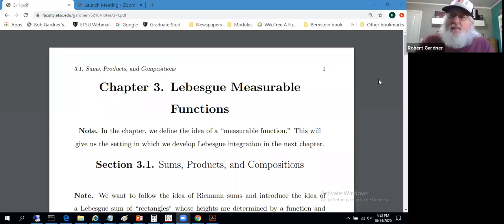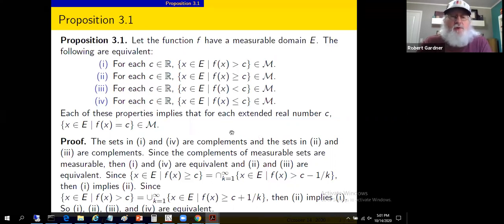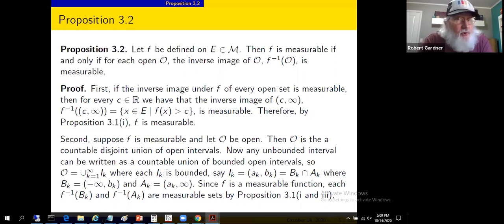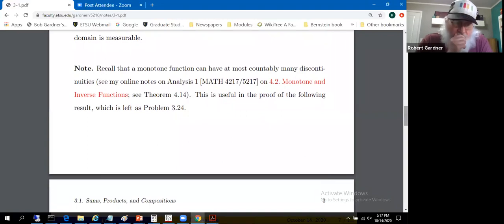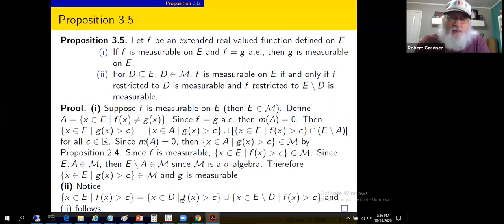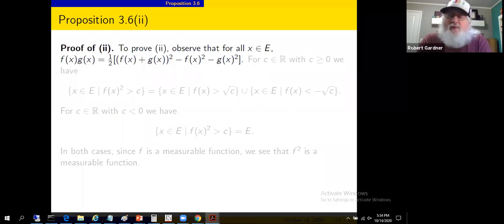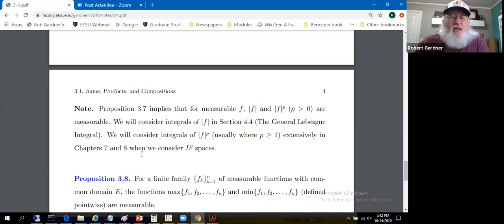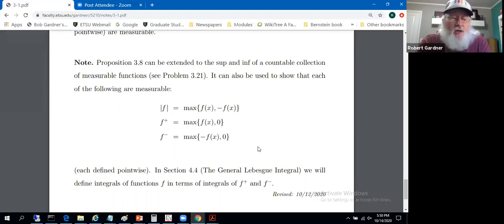Real Analysis 1, Section 3.1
Real Analysis 1, Section 3.1: Sums, Products, and Compositions.